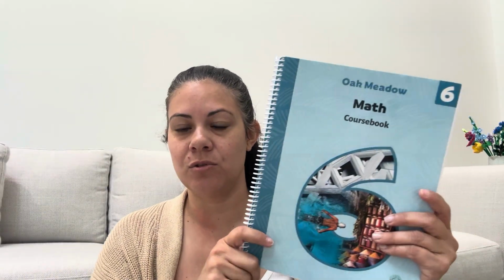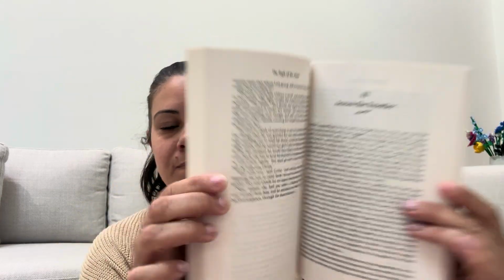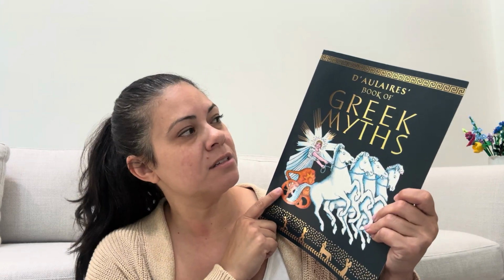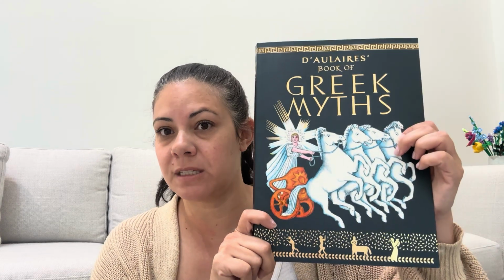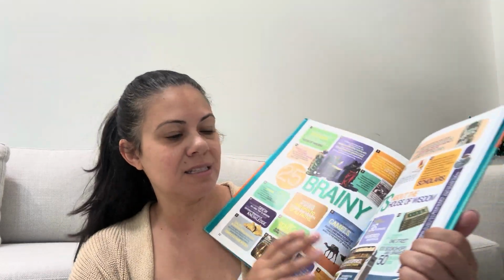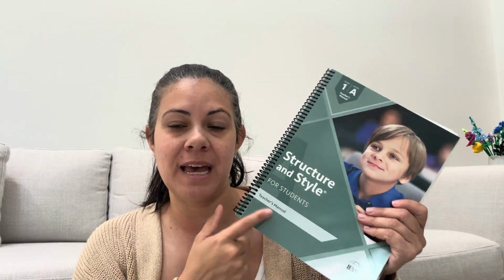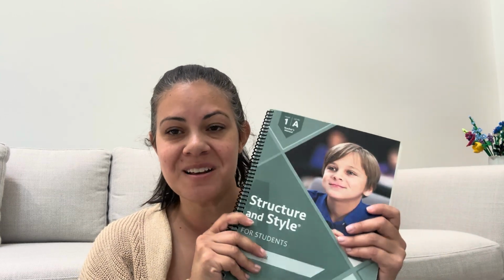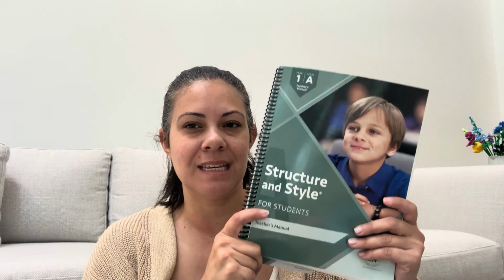6th Grade Wrap-Up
Woohoo! That’s a wrap!
Hello and welcome. We’re so excited to share a wrap-up video of our 6th grade homeschool year.
With all of its challenges it was still another amazing year.
We can’t wait for our official start to 7th grade!